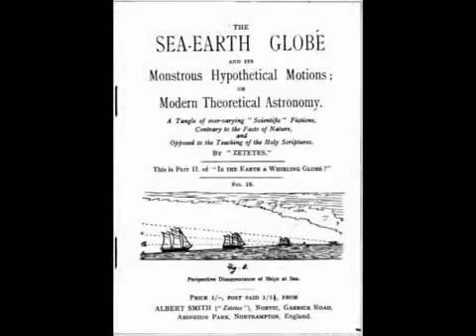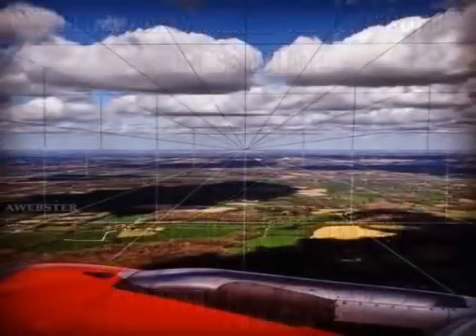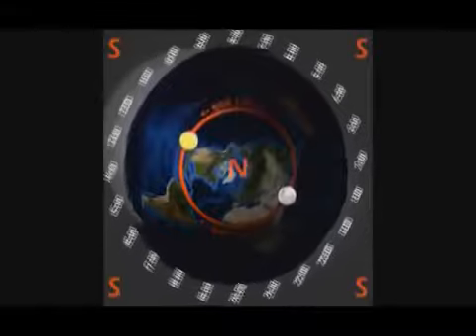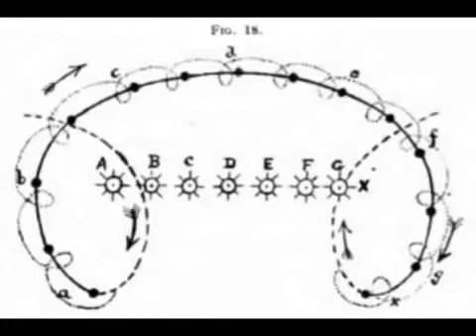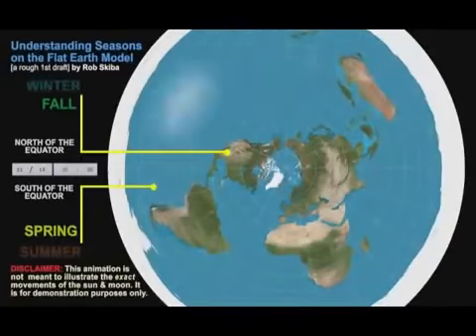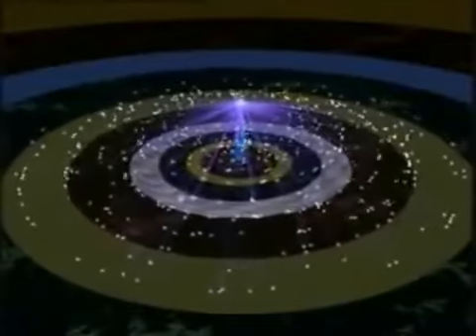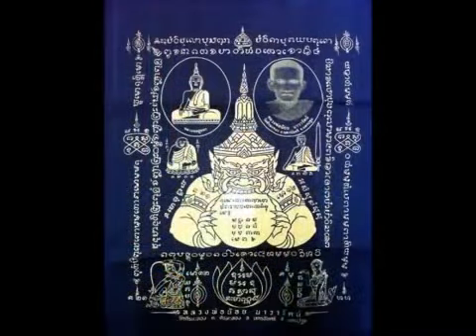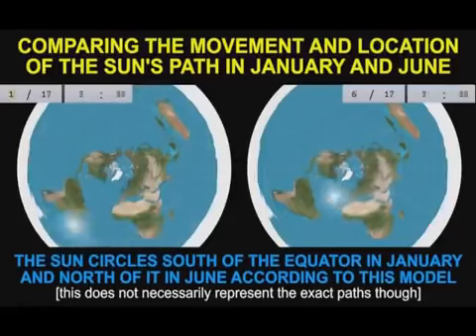THE SEA-EARTH GLOBE AND ITS MONSTROUS HYPOTHETICAL MOTIONS: By Albert Smith (VIDEOBOOK)